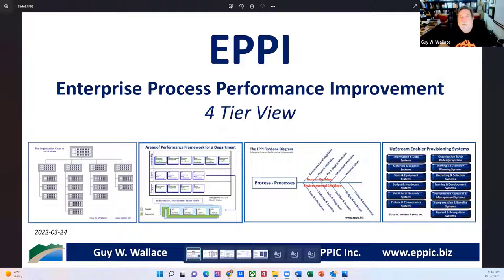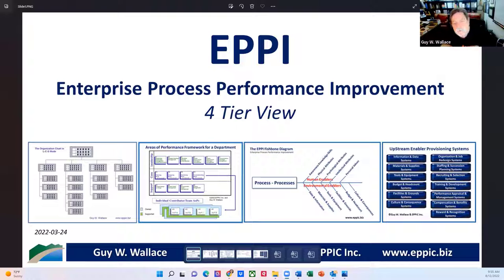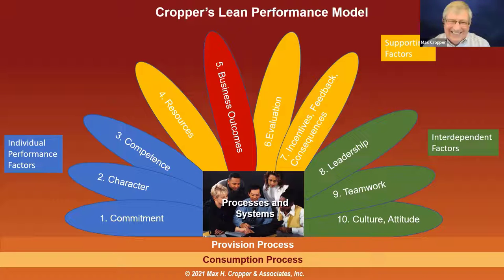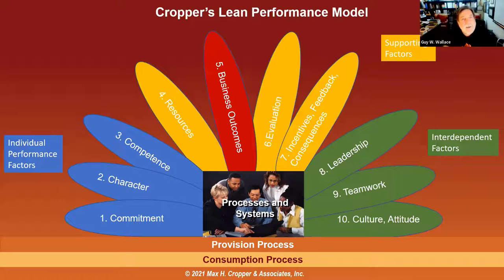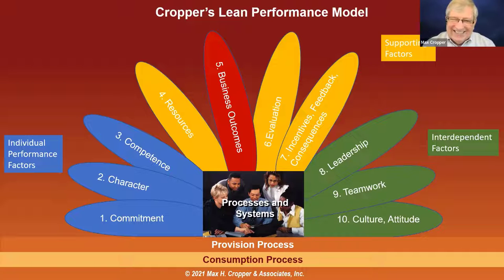Conversation with Max Cropper 2022-08-12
Max asked me to chat with him about my Performance Improvement Models and Methods, and my books on the topic.